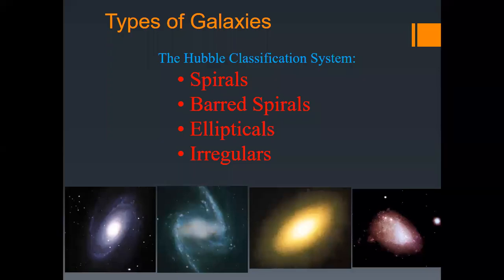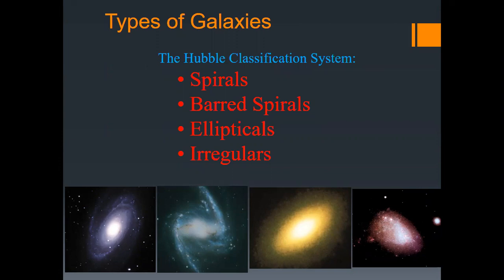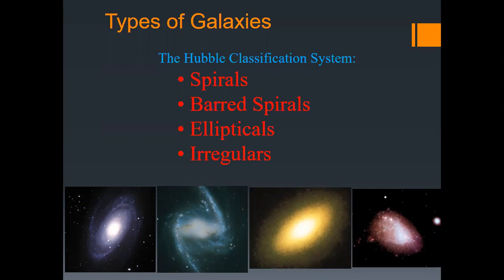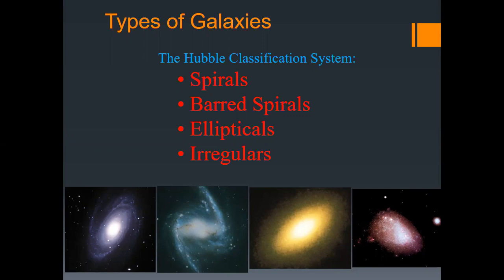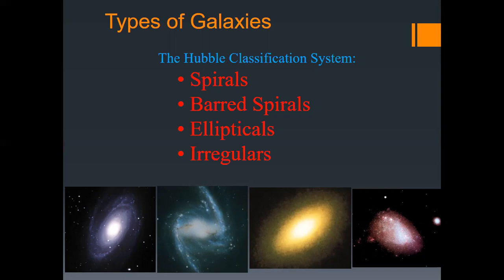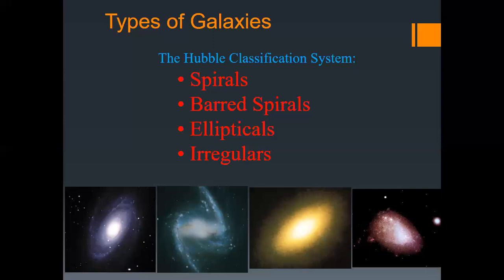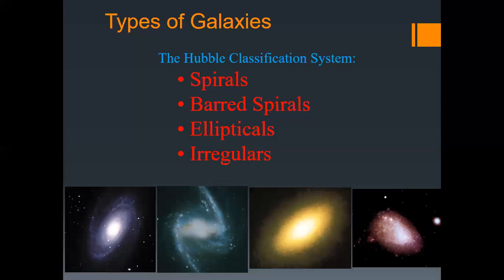Universe Part 2